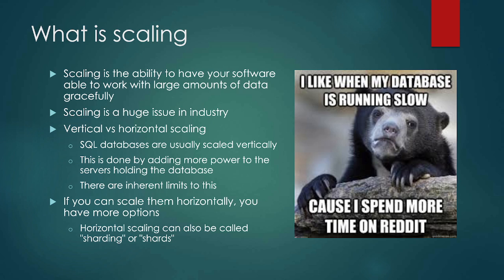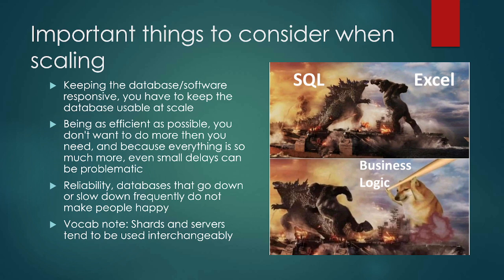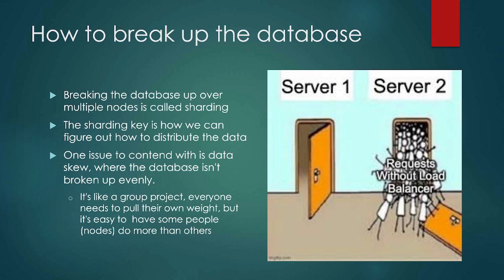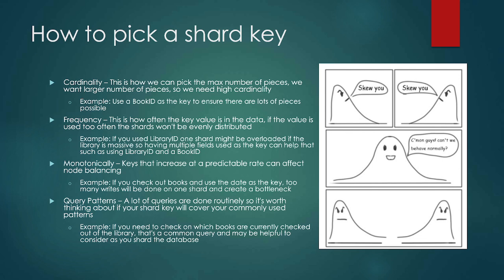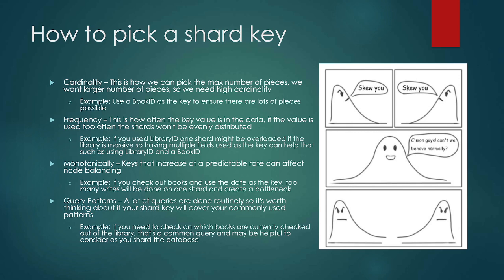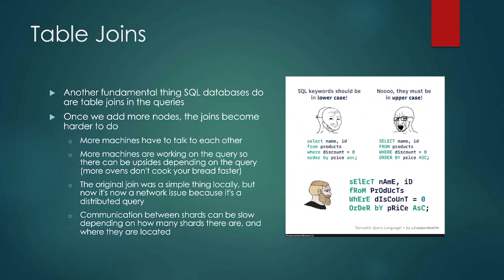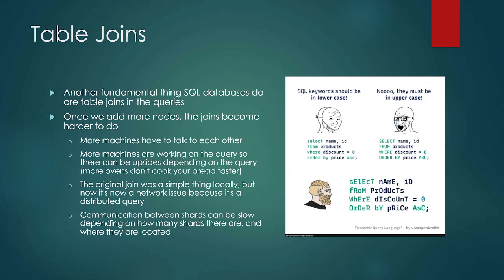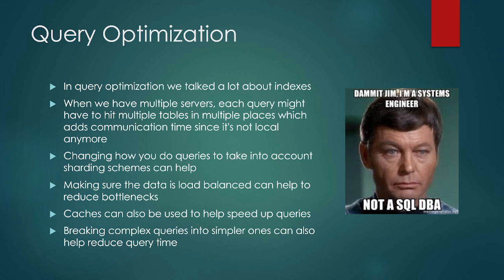CIS 210 Week 11 - SQL Scalability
Learning Outcomes
Describe how to scale using SQL
List some SQL scaling limitations